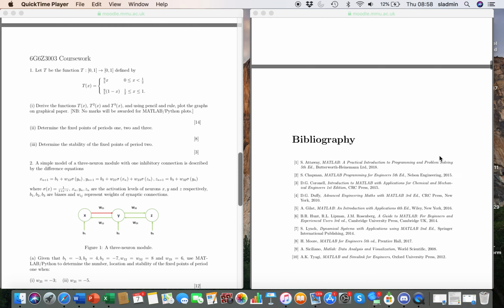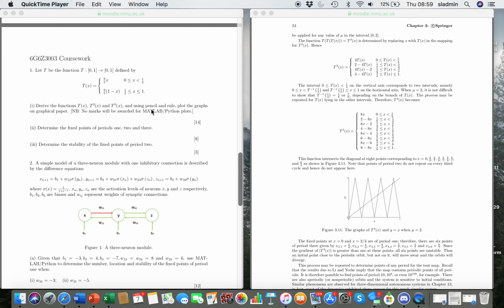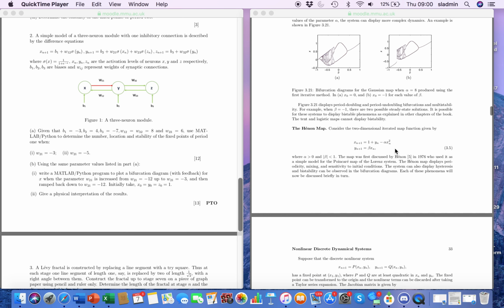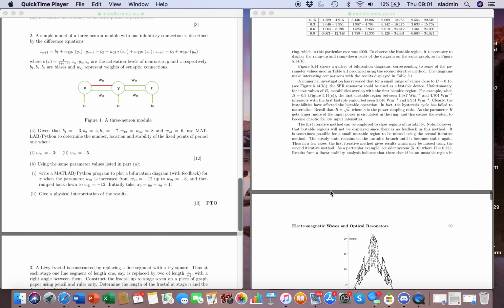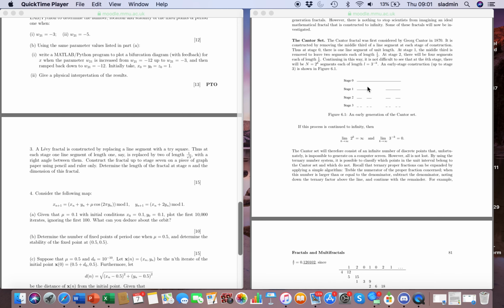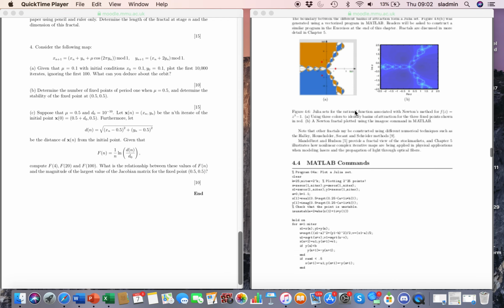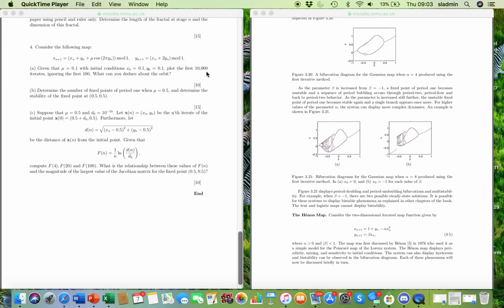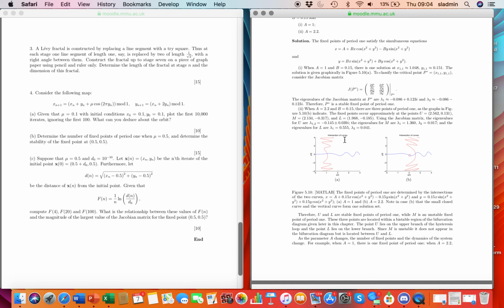6G6Z3003 CWK Support